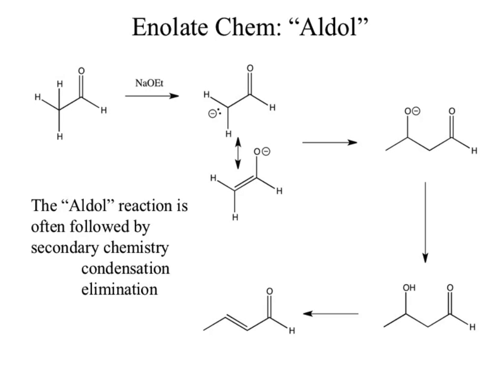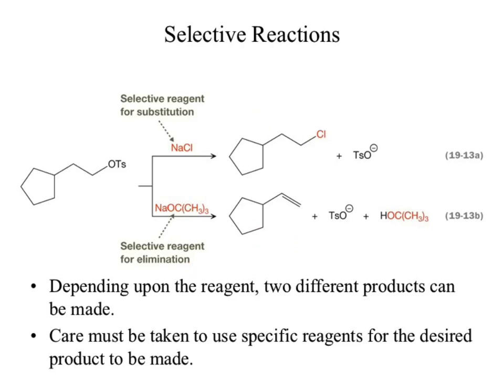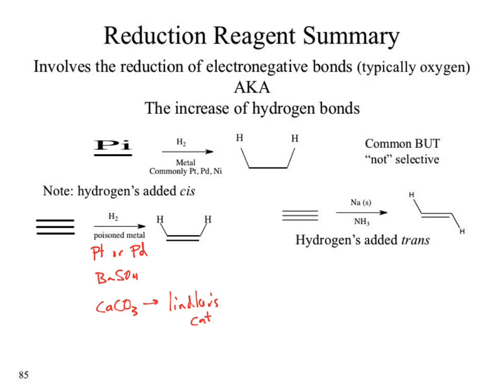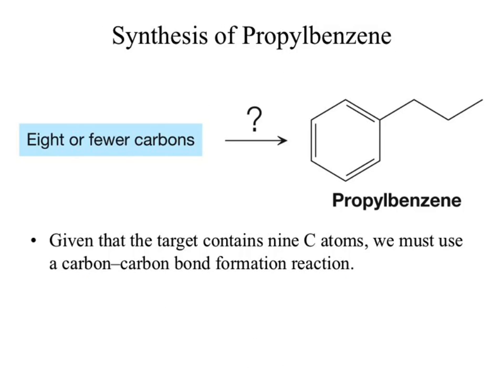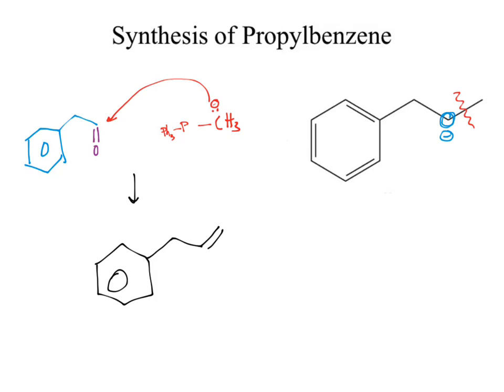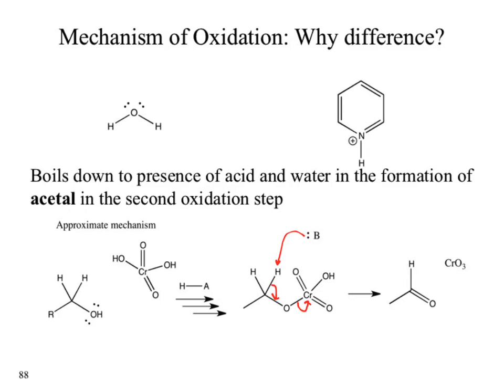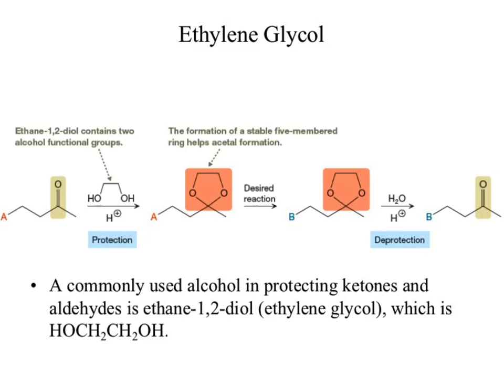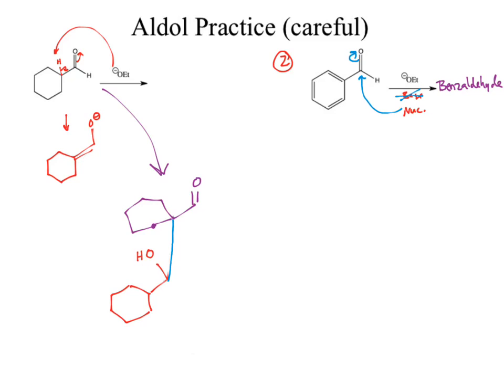236 wk10a redoxAlcohol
reduction and oxidation around carbonyl/alcohols